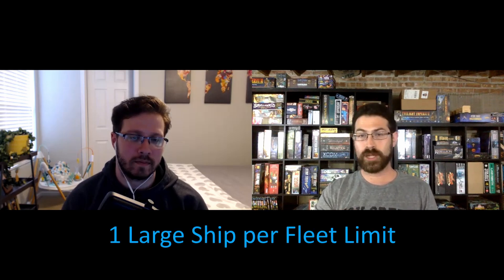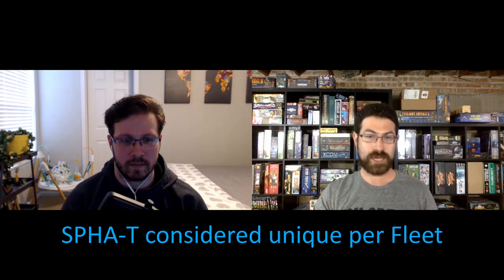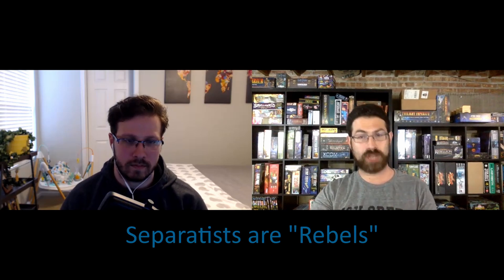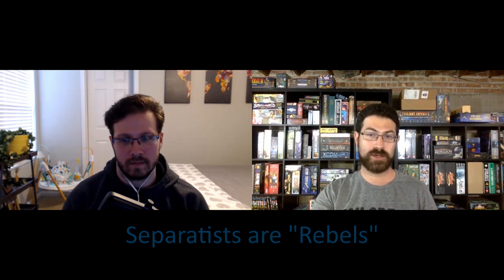Star Wars Armada RitR 3: Clone Wars Updated House Rules - ION Radio Campaign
Welcome to our 3rd Venture into the Outer Rim. This time we are experimenting with the Clone Wars. This video reviews our initial thoughts and rule changes we are going to use for the entire campaign.

0:00 Intro
4:26 Fleet Design
11:24 Clone Wars Commanders
17:54 Pivotal Battles
20:19 Reward Changes
28:19 "Tabling" Rule
30:34 Strategic Token changes
40:01 Extra Items we changed
45:41 Closing Thoughts

ION Radio™, and the ION Radio Logo are trademarks of ION Radio, LLC. in the U.S. and other countries.